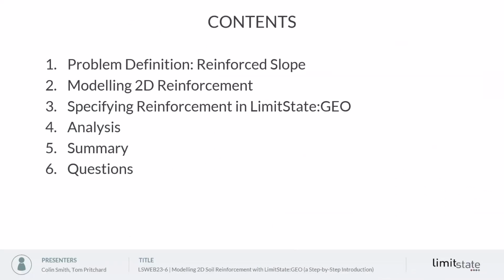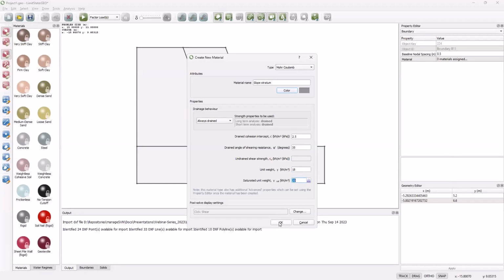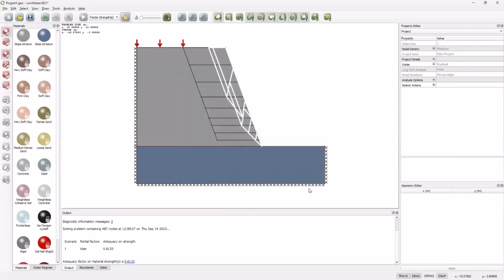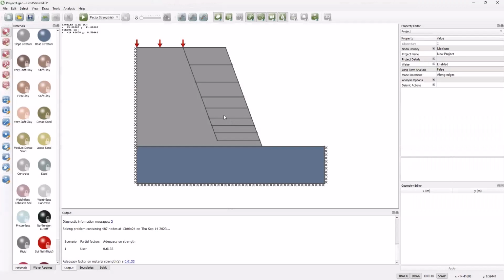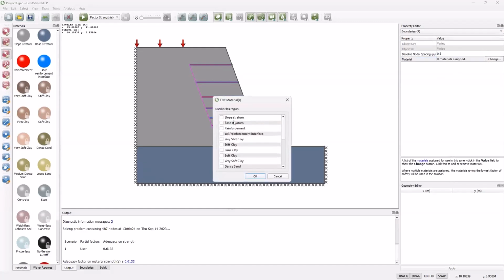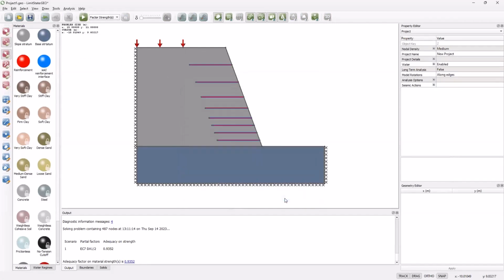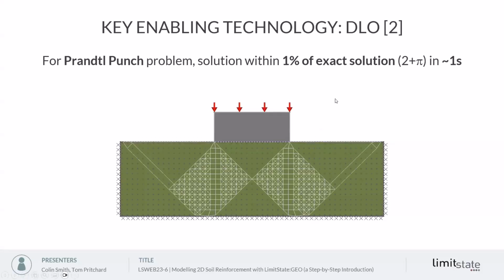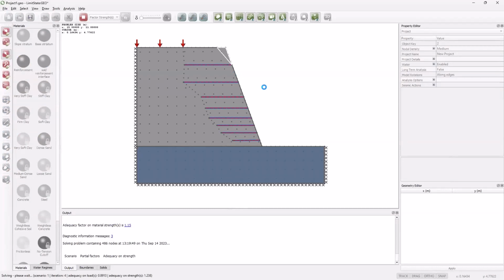LSWEB23-6 | Modelling 2D Soil Reinforcement with LimitState:GEO (A Step-by-Step Introduction)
# CONTENTS #
0:00 - Start
0:07 - Introduction
1:15 - Contents
2:05 - Problem definition: Reinforced slope
2:47 - Problem definition: Geometry & soil properties
3:36 -  Problem definition: LimitState:GEO
10:05 - Theory: Modelling 2D reinforcement
13:07 - Problem definition: 2D reinforcement
17:20 - Problem solve
21:14 - Reinforcement optimisation
23:32 - Enabling technology - DLO
25:20 - Summary
26:54 - Q&A
30:05 - Wrap-up
31:10 - Outro

# OVERVIEW #
Are you looking for reliable and easy-to-use software to analyse and design geotechnical problems involving soil reinforcement?

Do you want to know how to model and optimise different types of reinforcement such as geotextiles, using a cutting-edge ultimate limit state analysis method?

Join Professor Colin Smith as he guides you through the process of setting up and solving geotechnical problems involving 2D soil reinforcement with the LimitState:GEO geotechnical analysis software.

In this webinar, you will discover how to:
* Define and apply 2D reinforcement in LimitState:GEO using the Engineered Element material type
* Understand the principles and assumptions behind the analysis of soil reinforcement
* Set up and solve various geotechnical problems involving 2D reinforcement
* Compare and improve the performance of different reinforcement schemes using LimitState:GEO

Develop valuable skills and knowledge that will enable you to tackle complex geotechnical problems confidently and efficiently. You will also have the opportunity to ask questions and interact with an expert in the field.

Don’t miss this opportunity to enhance your geotechnical engineering skills and discover the benefits of using LimitState:GEO for your soil reinforcement projects.